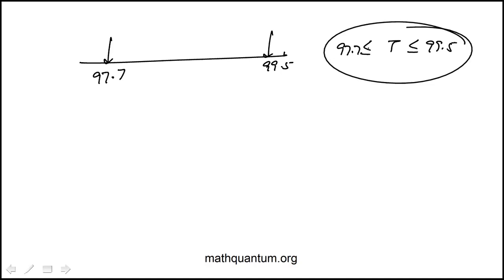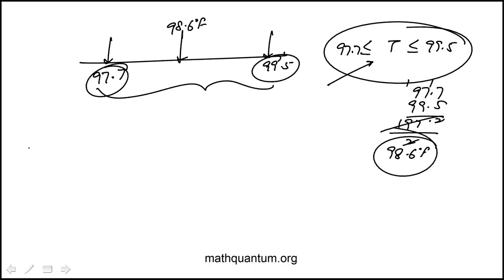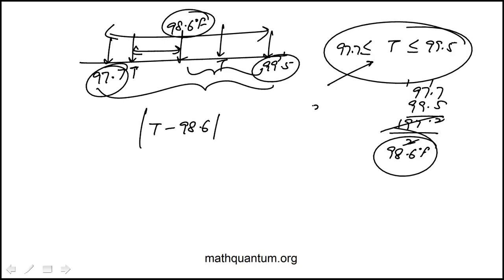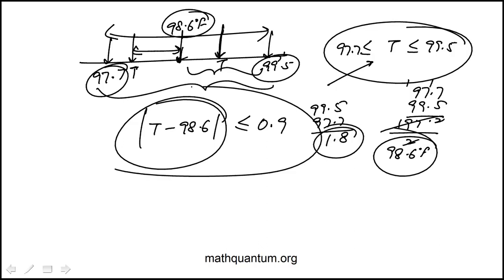Q33 College Mathematics 2022 CLEP Official Study Guide